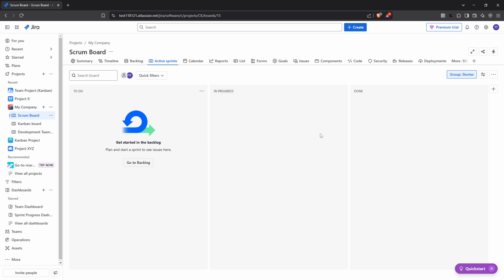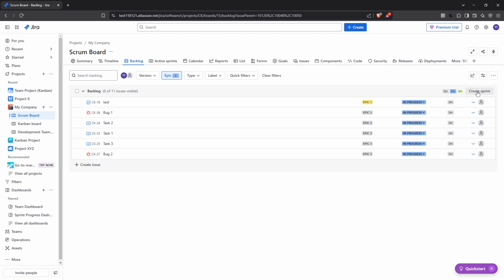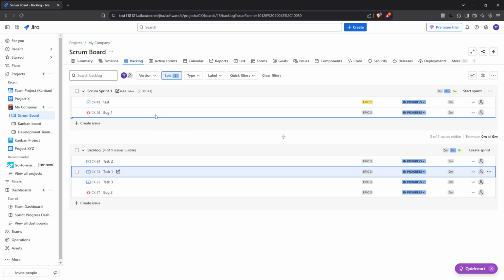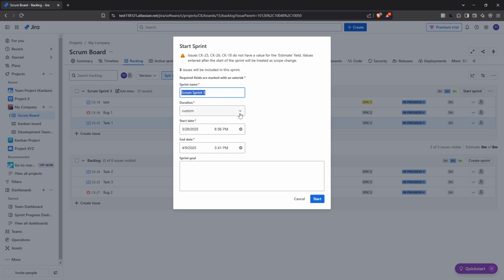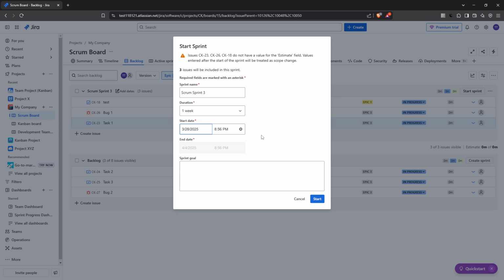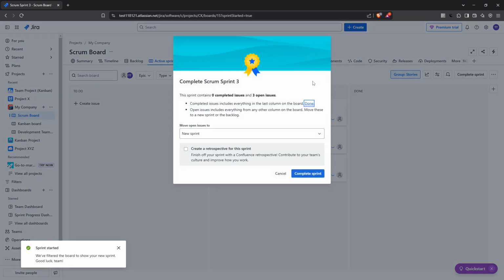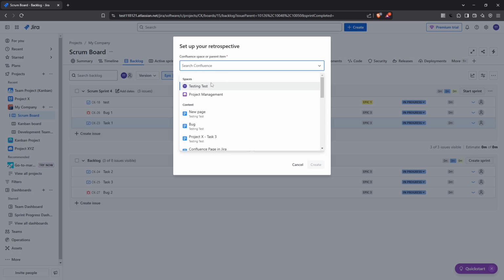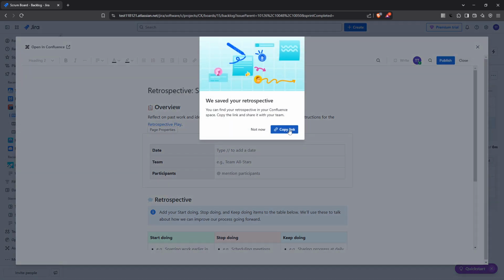How to Perform Sprintagile Planning and Sprint Retrospective in Jira [2025 Full Guide]